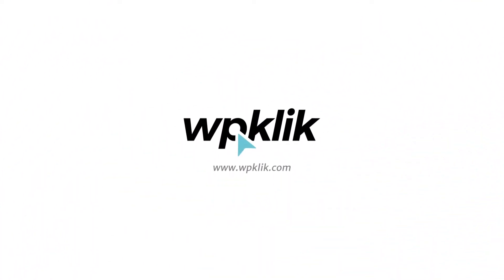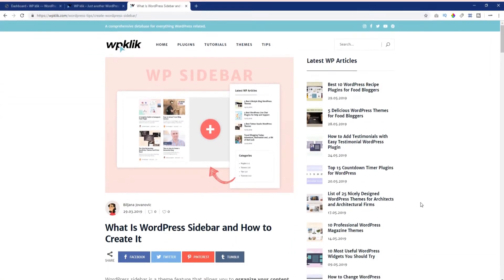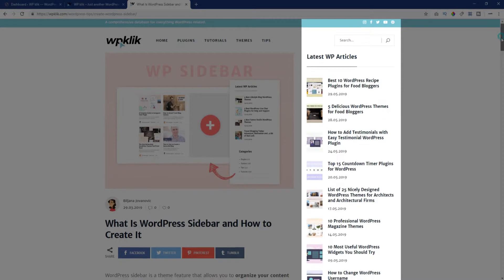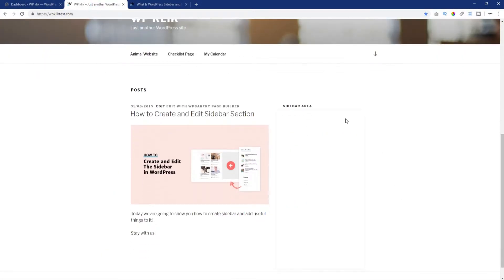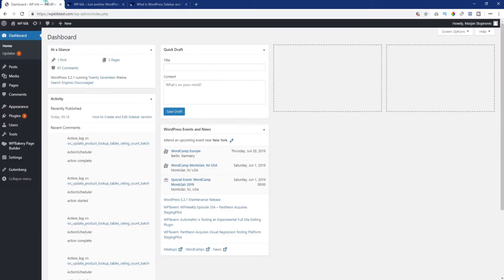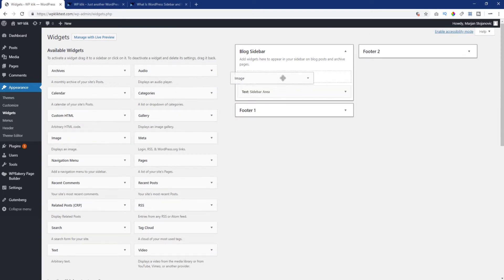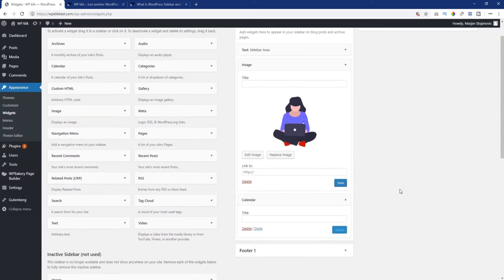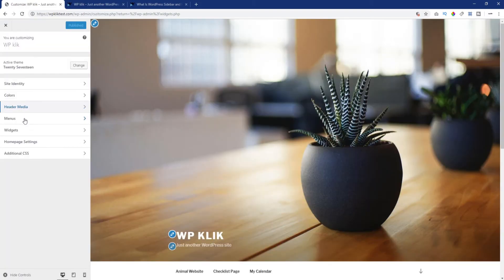What is WordPress Sidebar and How to Create It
Curious about WordPress sidebars? Need to find out how you can edit and customize your sidebar to fit your page the best? In this video, we’re going to explain how to add and remove items from the sidebar using widgets.